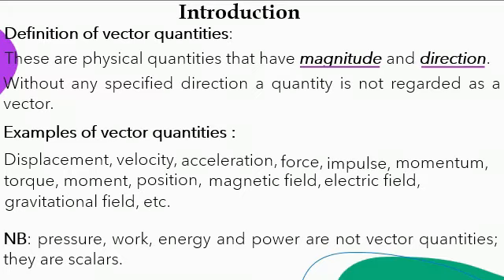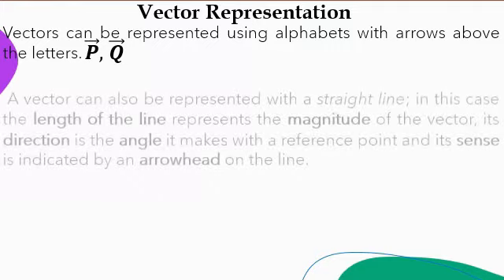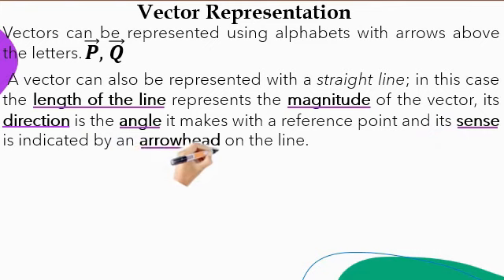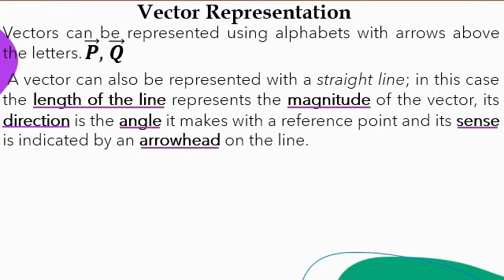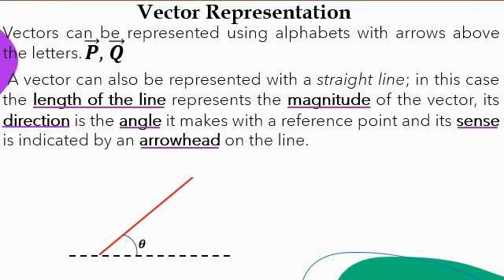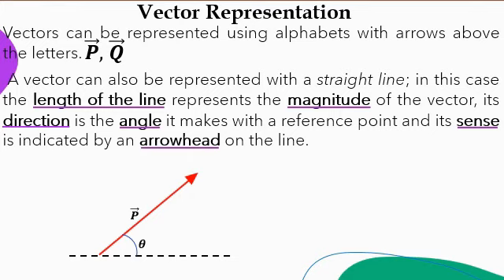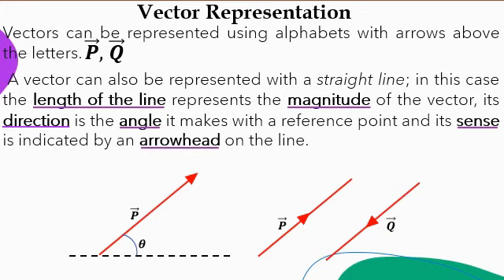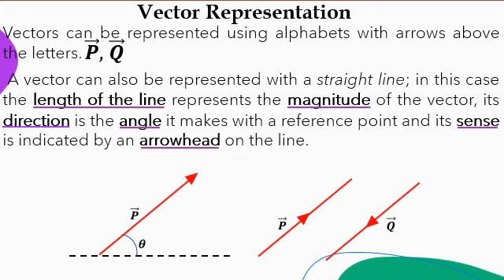Vector Representation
In this video simple explanations on how to represent a vector using alphabets and straight lines are presented. After viewing this lesson you will be able represent a vector appropriately using alphabets or straight lines.